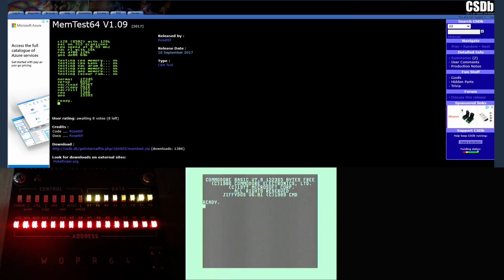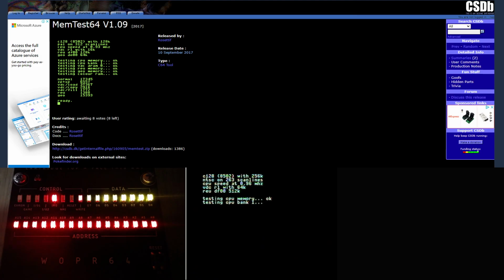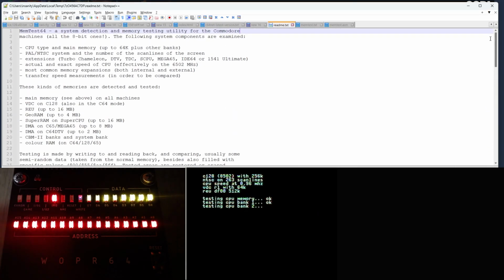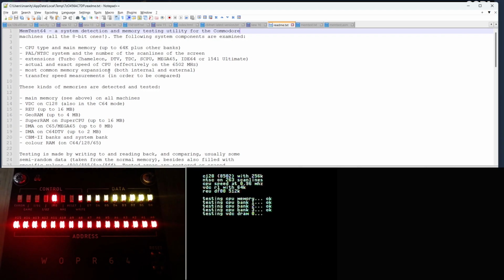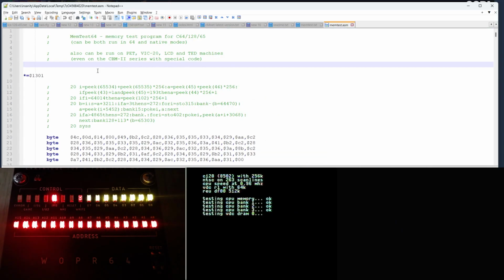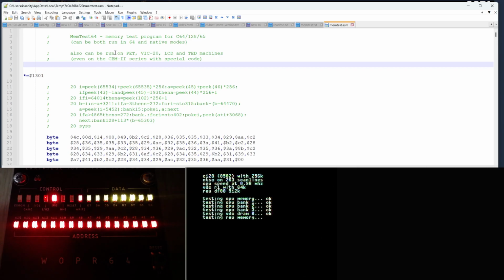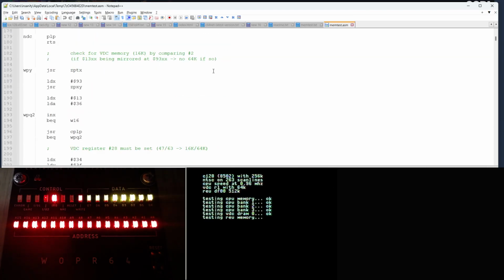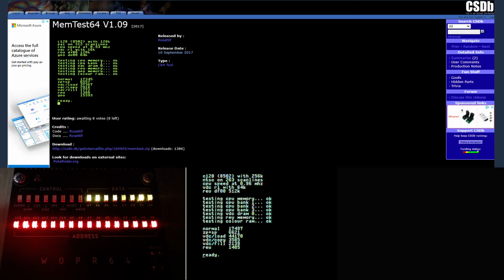Kickass memory test program for the 256k Commodore 128 and many other systems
Just a quick and dirty vid on this memory test program I stumbled across.  This program should work on just about any 8 bit CBM machine with just about any memory configuration.  The guy who wrote this is my personal hero today!